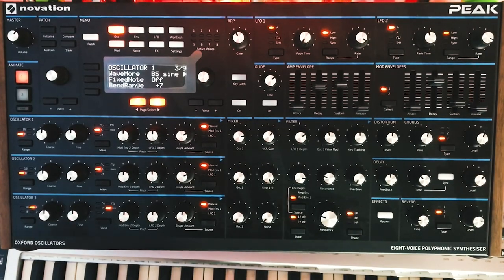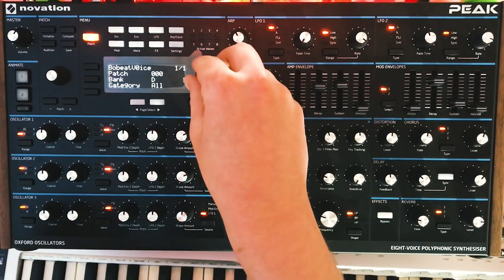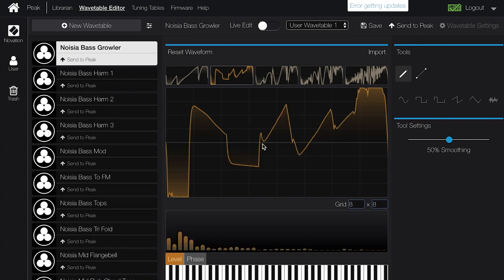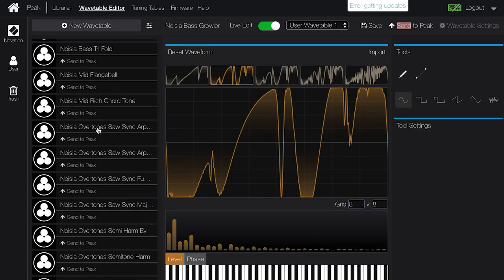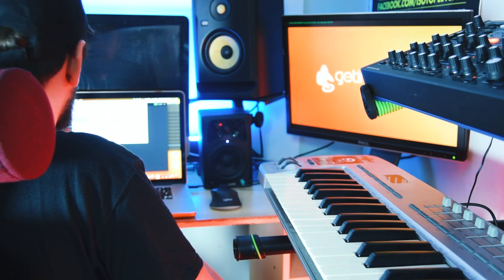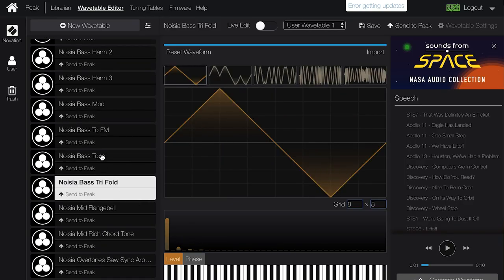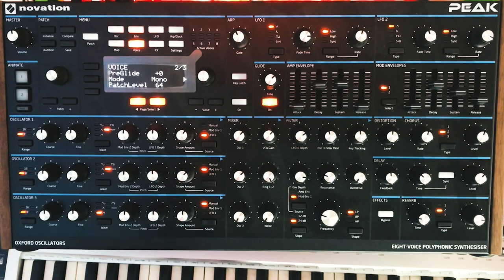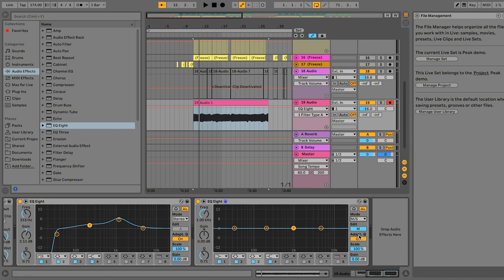Novation Peak - CUSTOM NOISIA WAVETABLES | Editor Tutorial + Demo!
Novation has brought a custom wavetable editor to the Novation Peak and Novation Summit which brings some massive sound design possibilities, including some exclusive wavetables from drum and bass legends, Noisia.
Find out how to create and use them in this tutorial!